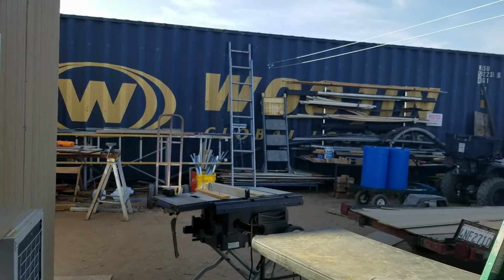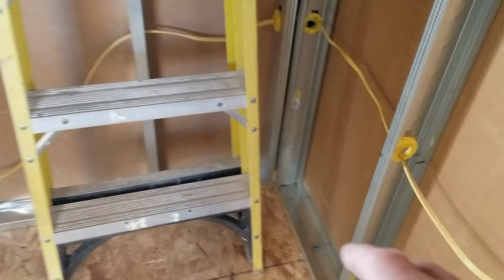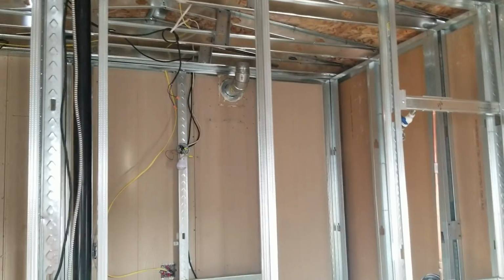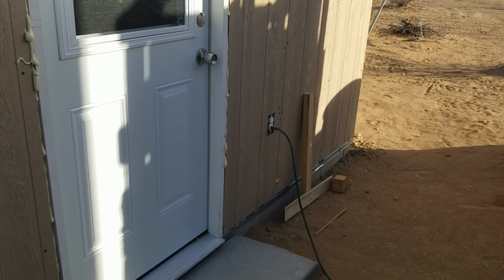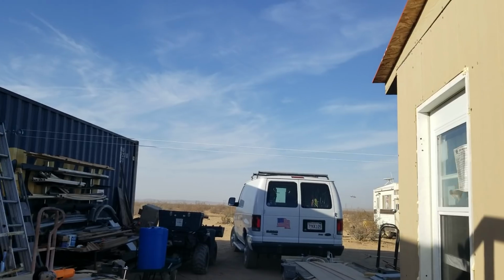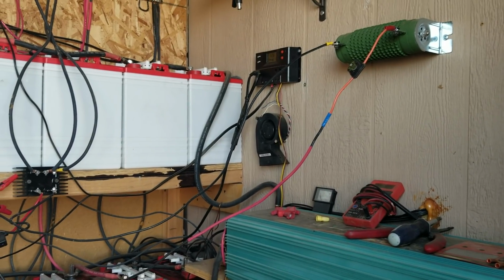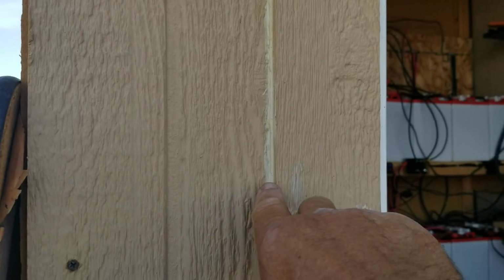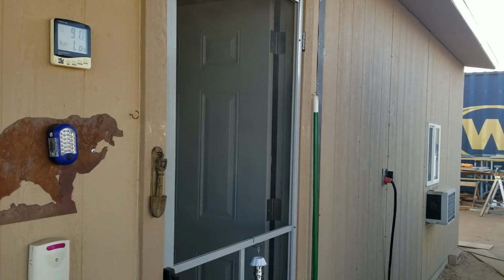Homesteading the Desert, Sep. 28, 2018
Siding installed, addition enclosed, I splurged and bought my back door...it's installed,  more info on wind power turbines, fly chaser fails, windy day, 400 watt turbine making 60 to 90 watts in 20 mph winds.